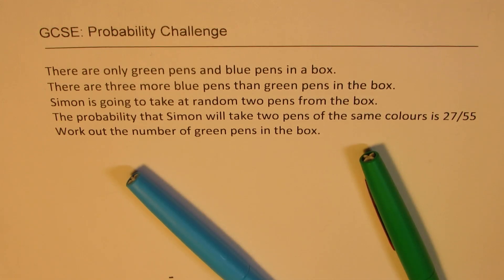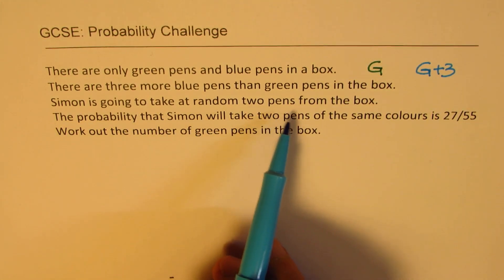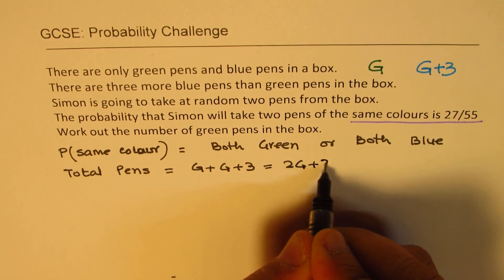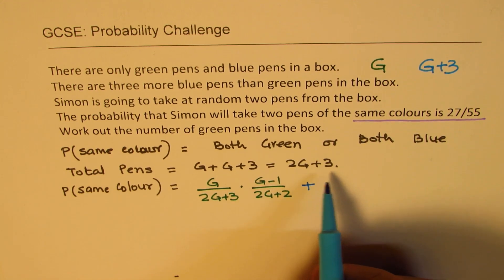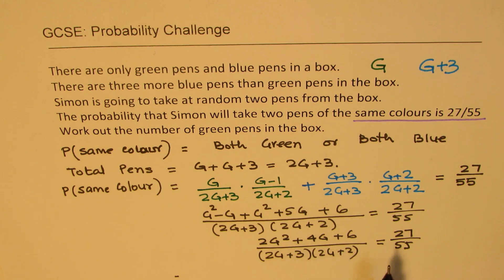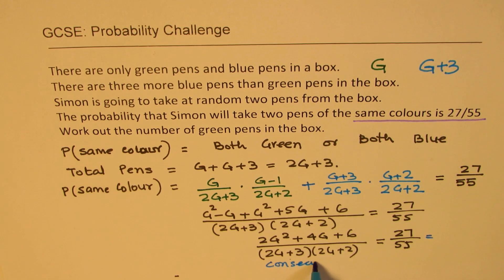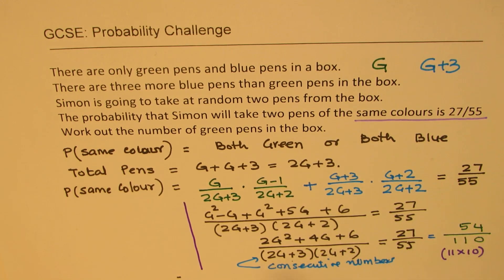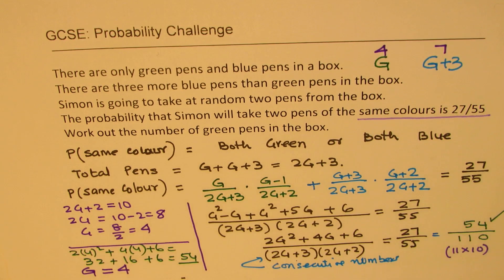There are three more Blue pens than Green If Probability of two with same colour 27/55 GCSE